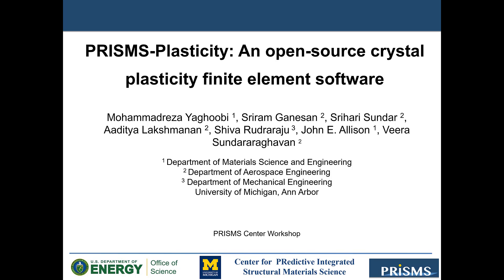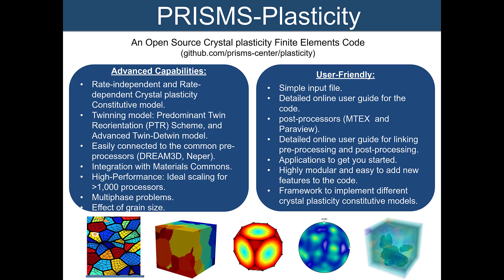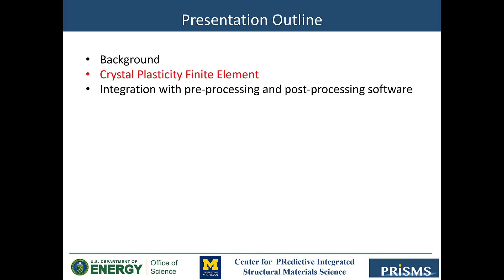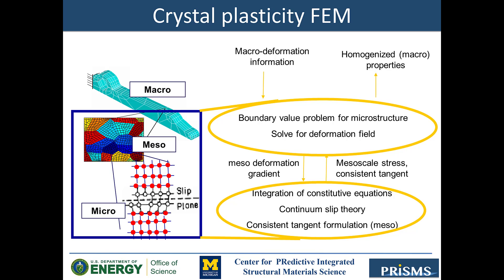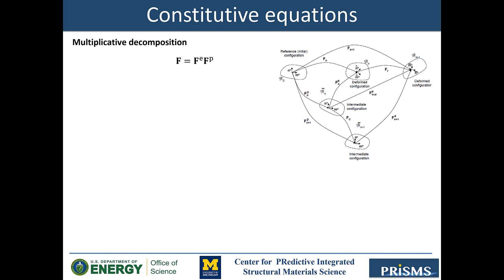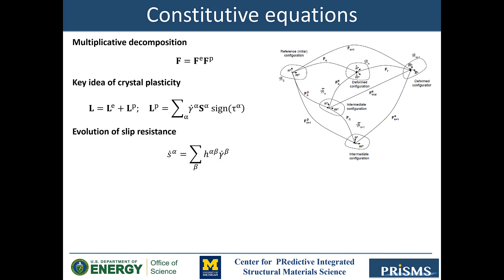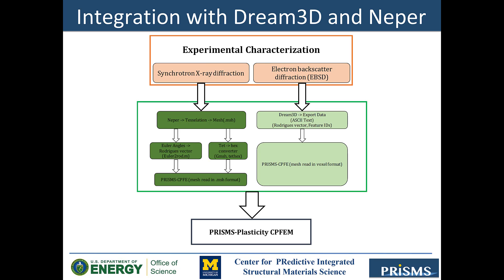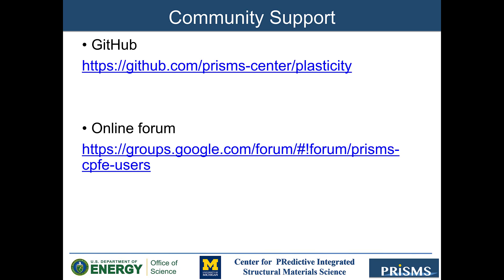PRISMS-Plasticity: Session01 (Introduction)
This video presents an overview of PRISMS-Plasticity crystal plasticity finite element software.